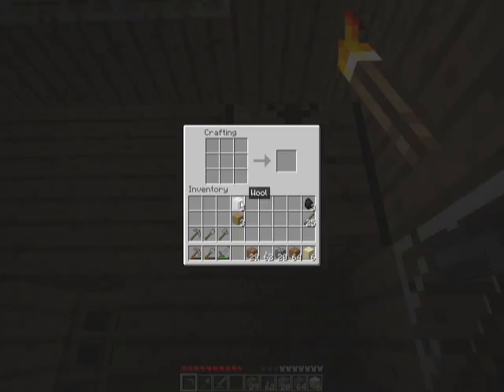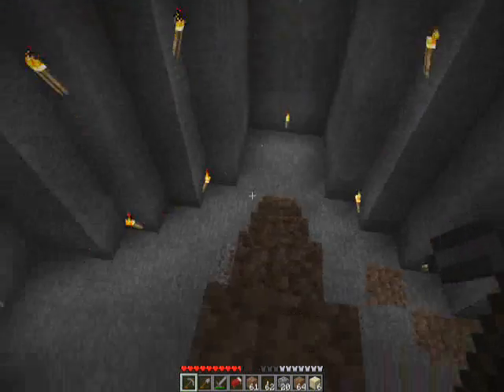Server Project LP - 004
Night 9 of my Lets Play

Featuring the songs 'Tututu' and '80' from the 'Tututu' album.